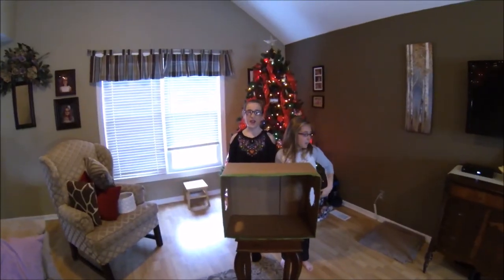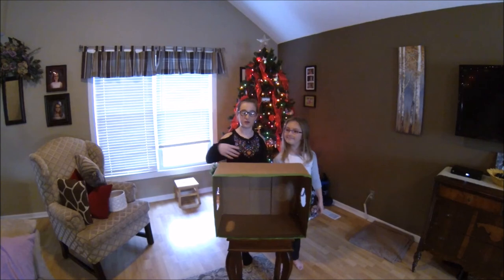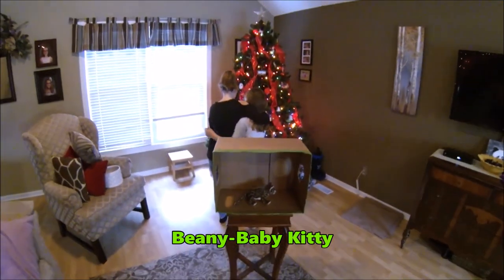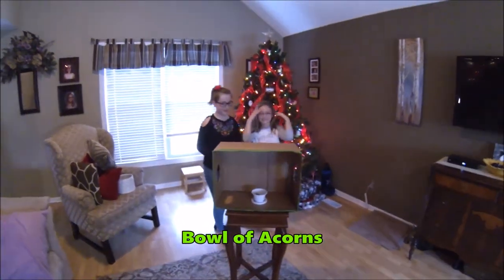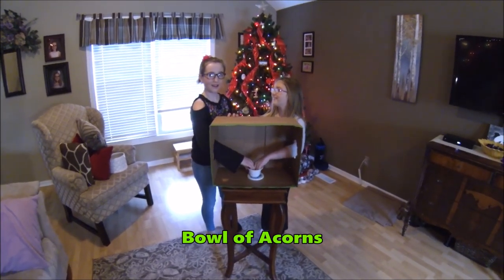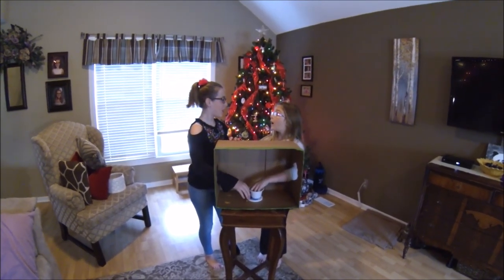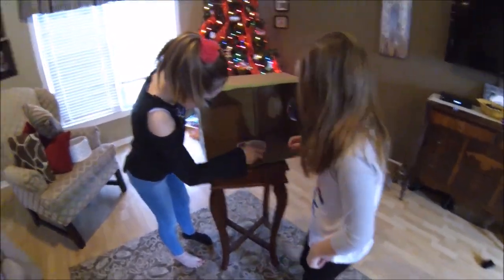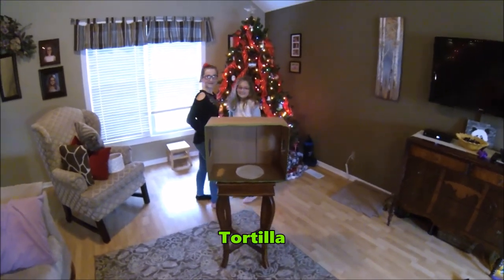NEON Jellyfish What's In the Box Challenge!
A special Christmas fun challenge by the girls.